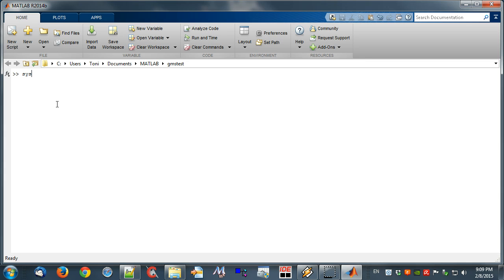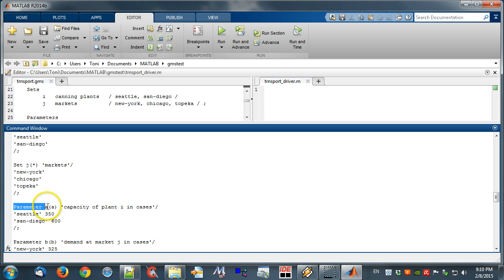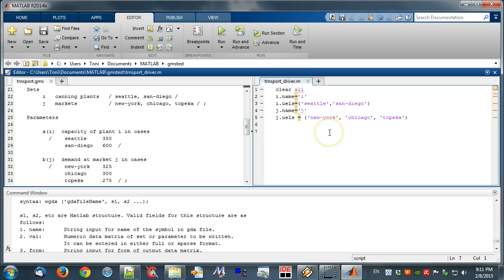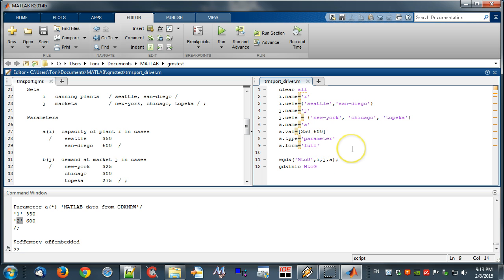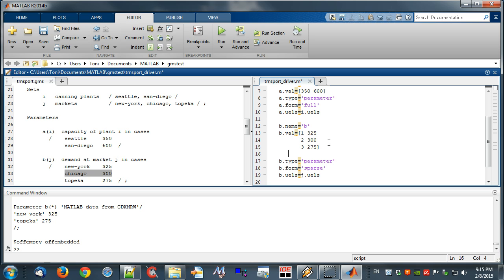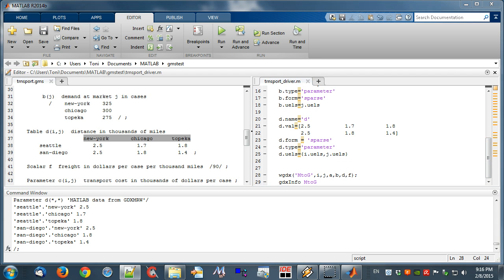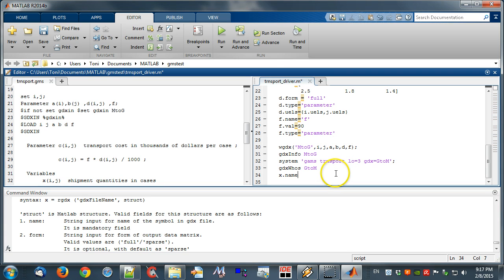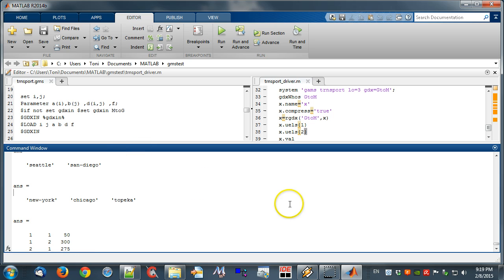GAMS and Matlab GDXMRW tools RGDX and WGDX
In this video we use GDXMRW facilities RGDX and WGDX. We demonstrate the facilities by using the GAMS Model library example transport. We use both sparse and dense form when writing data into a GDX file. Furthermore, we display some of the GAMS Run result in Matlab.

The content of trnsport_driver.m is:
clear all
i.name='i'
i.uels={'seattle','san-diego'}
j.name='j'
j.uels = {'new-york', 'chicago', 'topeka'}
a.name='a'
a.val=[350 600]
a.type='parameter'
a.form='full'
a.uels=i.uels

b.name='b'
b.val=[1 325
       2 300
       3 275]
b.type='parameter'
b.form='sparse'
b.uels=j.uels

d.name='d'
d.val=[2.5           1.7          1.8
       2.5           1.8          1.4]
d.form = 'full'
d.type='parameter'
d.uels={i.uels,j.uels}
f.name='f'
f.val=90
f.type='parameter'

wgdx('MtoG',i,j,a,b,d,f);
gdxInfo MtoG
system 'gams trnsport lo=3 gdx=GtoM';
gdxWhos GtoM
x.name='x'
x.compress='true'
x=rgdx('GtoM',x)
x.uels{1}
x.uels{2}
x.val

The content of the modified trnsport.gms is:
$Title  A Transportation Problem (TRNSPORT,SEQ=1)
$Ontext

This problem finds a least cost shipping schedule that meets
requirements at markets and supplies at factories.

Dantzig, G B, Chapter 3.3. In Linear Programming and Extensions.
Princeton University Press, Princeton, New Jersey, 1963.

This formulation is described in detail in:
Rosenthal, R E, Chapter 2: A GAMS Tutorial. In GAMS: A User's Guide.
The Scientific Press, Redwood City, California, 1988.

The line numbers will not match those in the book because of these
comments.

$Offtext

set i,j;
Parameter a(i),b(j) ,d(i,j) ,f;
$if not set gdxin $set gdxin MtoG
$GDXIN %gdxin%
$LOAD i j a b d f
$GDXIN

  Parameter c(i,j)  transport cost in thousands of dollars per case ;

            c(i,j) = f * d(i,j) / 1000 ;

  Variables
       x(i,j)  shipment quantities in cases
       z       total transportation costs in thousands of dollars ;

  Positive Variable x ;

  Equations
       cost        define objective function
       supply(i)   observe supply limit at plant i
       demand(j)   satisfy demand at market j ;

  cost ..        z  =e=  sum((i,j), c(i,j)*x(i,j)) ;

  supply(i) ..   sum(j, x(i,j))  =l=  a(i) ;

  demand(j) ..   sum(i, x(i,j))  =g=  b(j) ;

  Model transport /all/ ;

  Solve transport using lp minimizing z ;